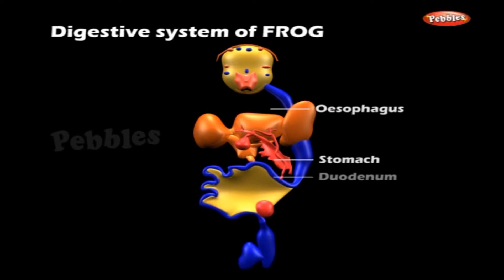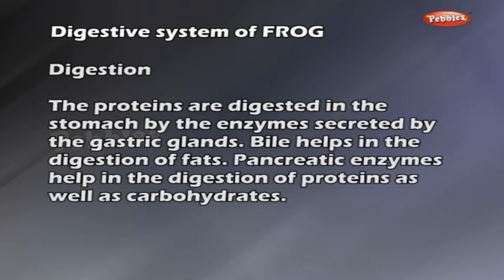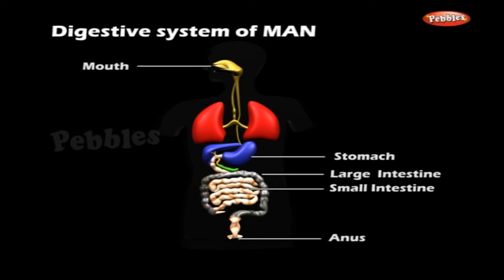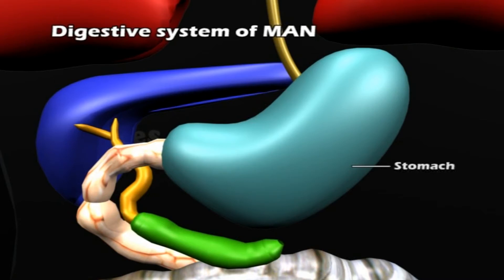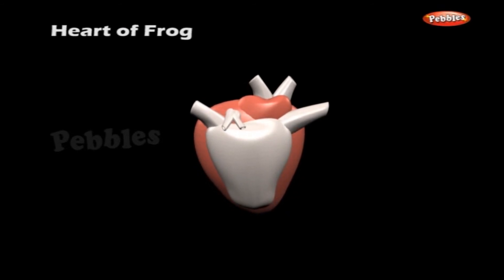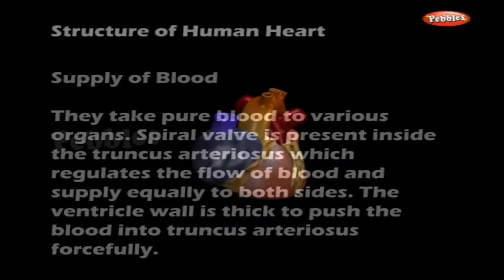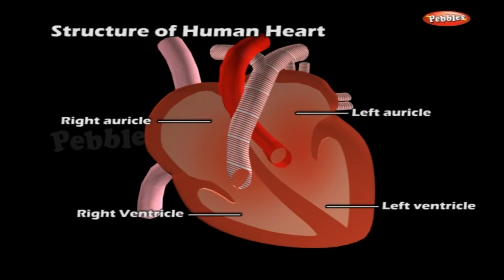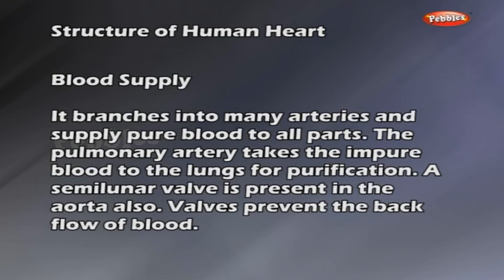Digestive System of Frog || Class 6 to 10th Std CBSE || Biology Explorer